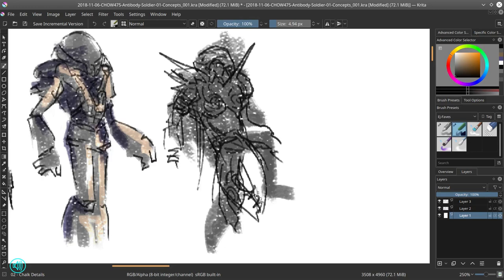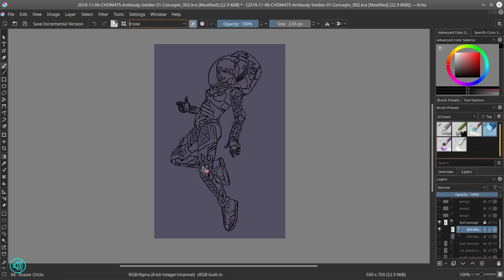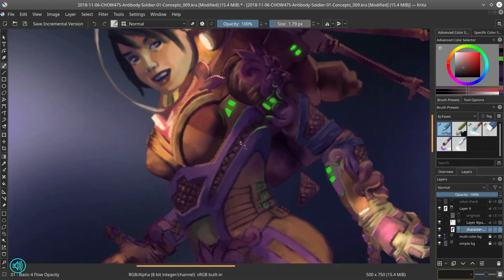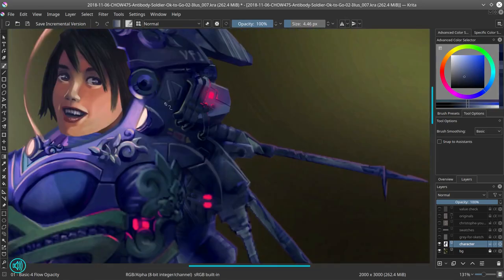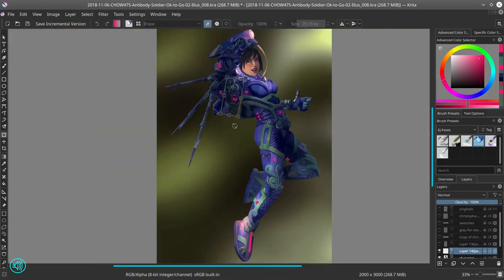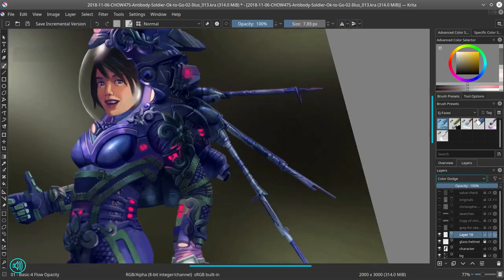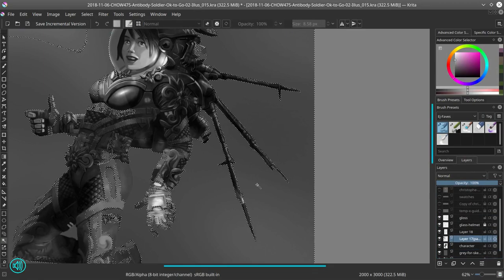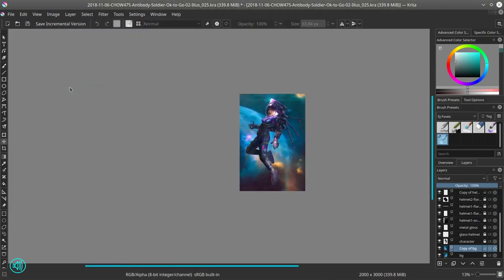Digital Painting Narrated Timelapse - Krita - I'm Ok to Go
Illustration based off a conceptart.org CHOW prompt "Antibody Soldier." The design is also heavily inspired by Christophe Young's work;

I finished a concept piece in fifteen hours and turned it in for the competition (In the video I mentioned 7 hours. It was more like fifteen hours). I know I wanted to develop the piece further though, so I took the concept piece and layered in a lot more details. It took another 28 hours on top of the fifteen hours to come up with the final illustration.

Artists mentioned in the video;  Christophe Young, Olya Bossak (Reykat), Paul Kotelevets (1D Inc), Jennifer Wuestling, Ramin Afshari

Textures and Photos Credits Christophe Young.

The final photo can be seen in my Artstation Profile; or with this direct link;